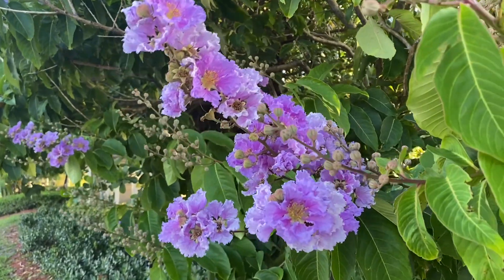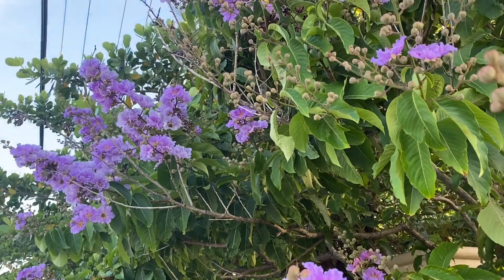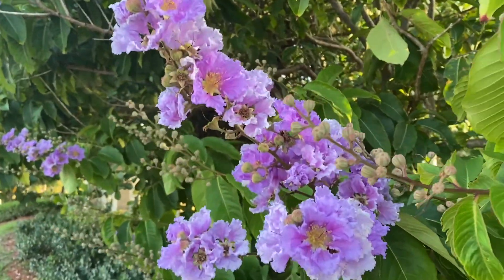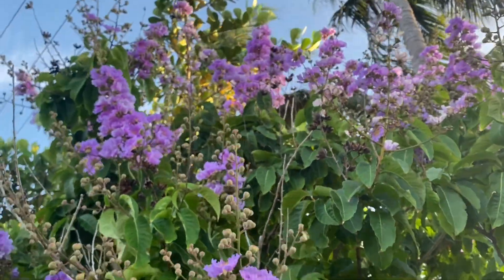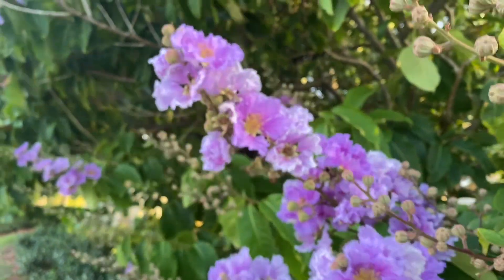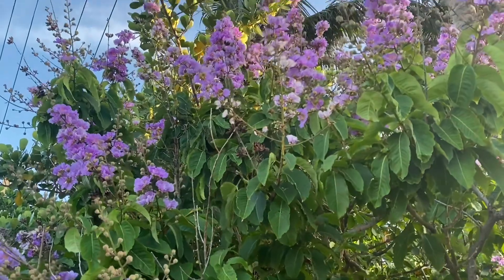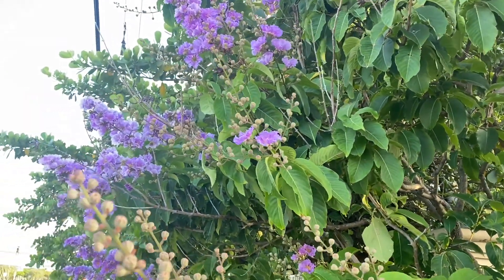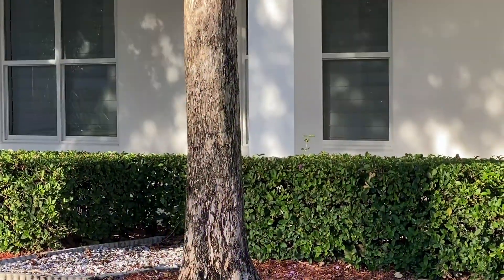Lagerstroemia speciosa, Queen's crepe myrtle, Pride of India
Queen's crepe-myrtle,  Pride of India